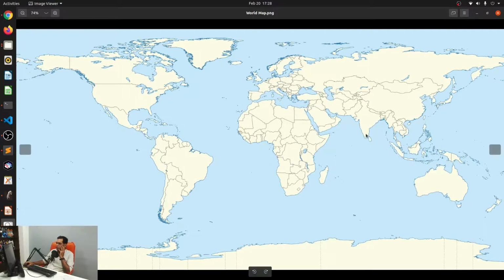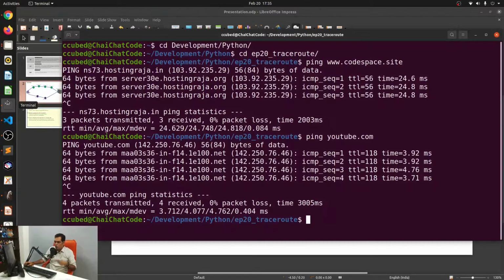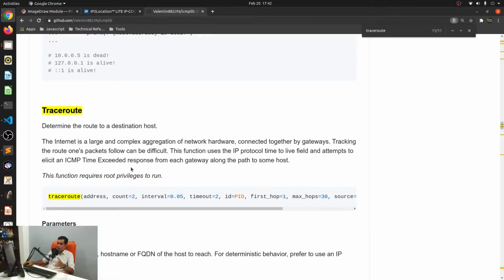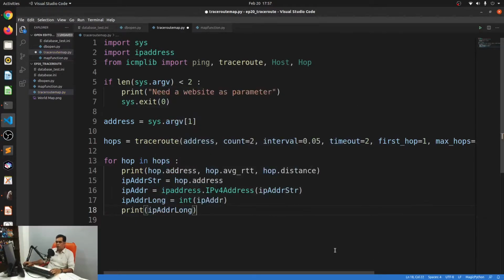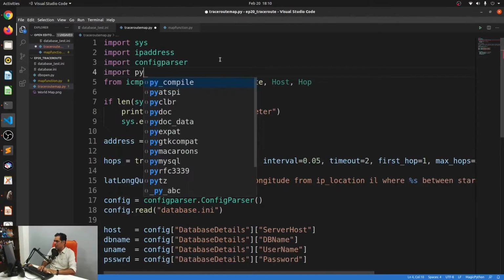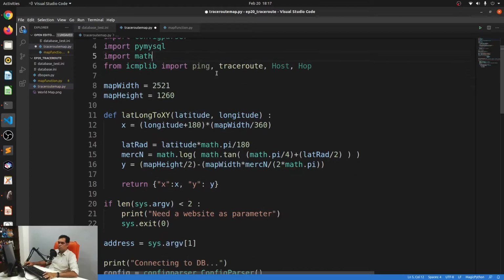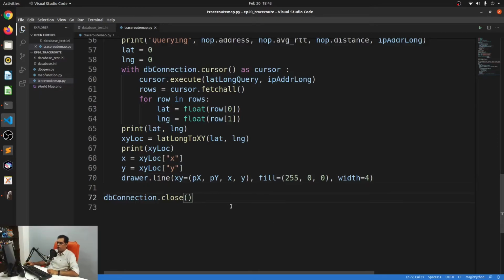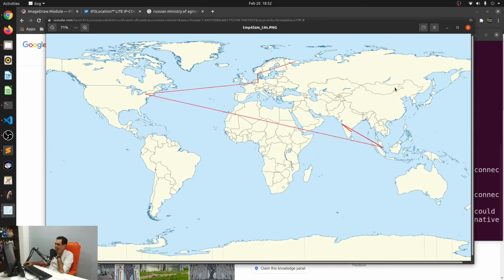Episode 20 - ICMP Traceroute over a world map. WHAT'S GOING ON WITH RUSSIAN WEBSITES!!!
In this episode we looked at how to trace a route to a server using the ICMP protocol. We'll draw the trace onto a map which will help us visualize circuitous routes that the internet takes to deliver our content.

has several traceroutes mapped out. Check them out.

Here's the code we typed out in the episode.

00:00 Introduction
00:14 Explanation of ICMP
14:50 Coding - Traceroute in Python
23:24 Coding - IP Address to Lat-Long
35:42 Coding - Convert Lat-Long to XY
41:25 Coding - Drawing on image
46:42 Results
52:05 End